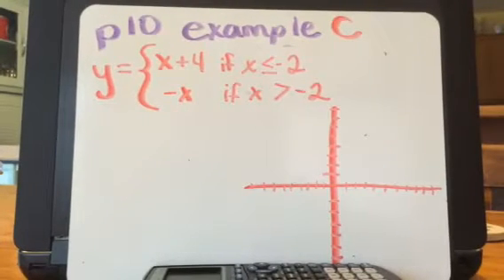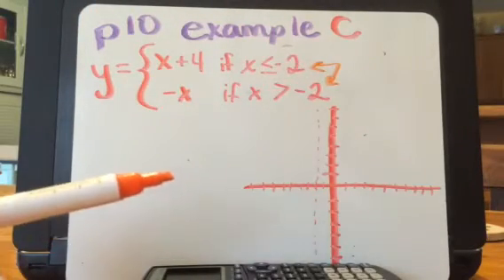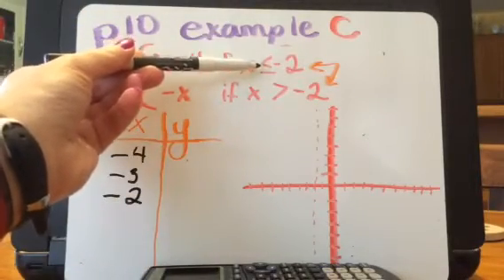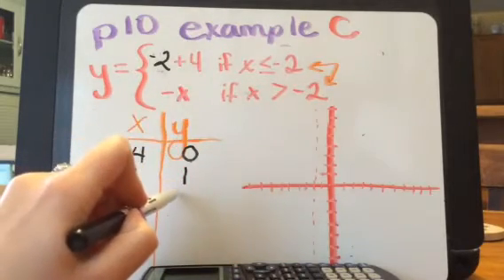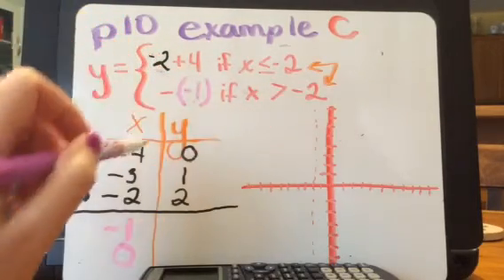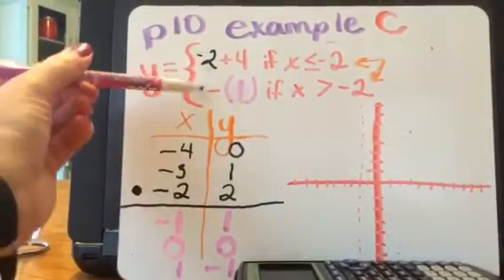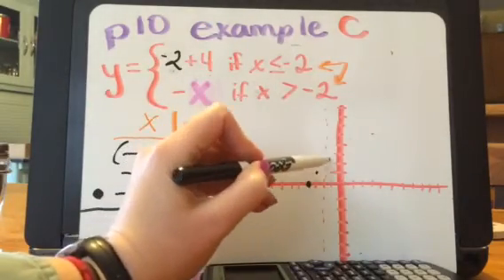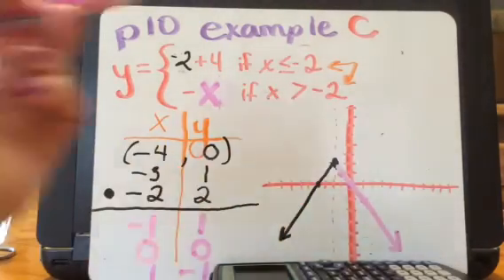P. 10 ex. C